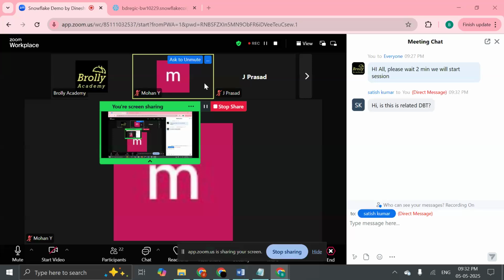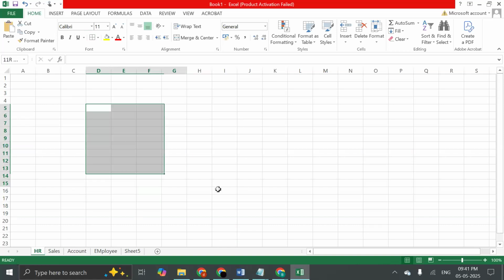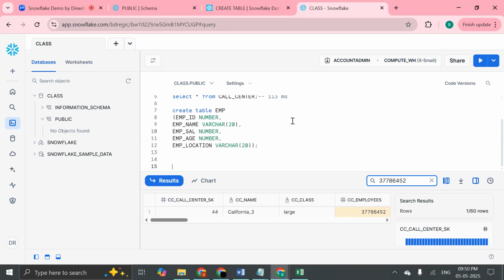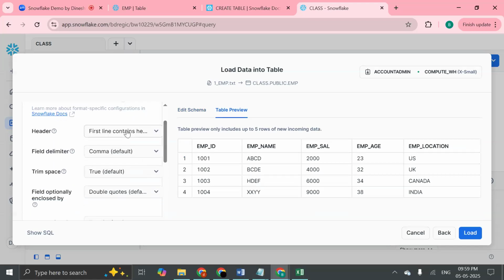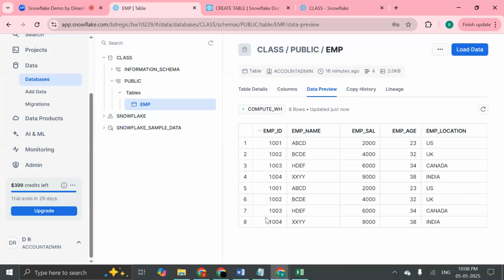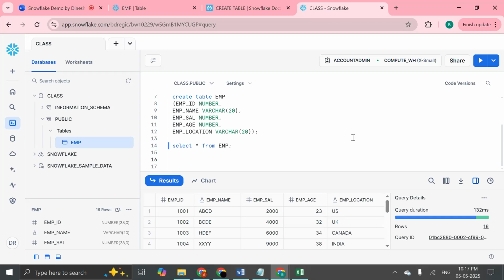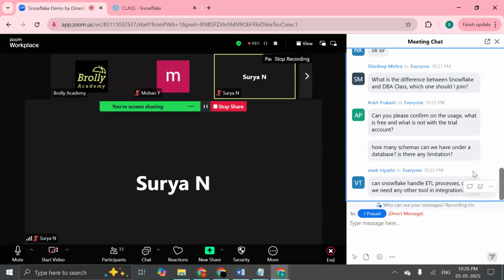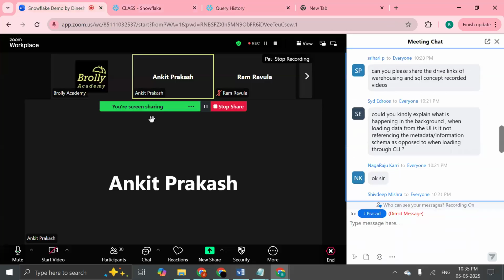1 Load Data From Local To Snowflake